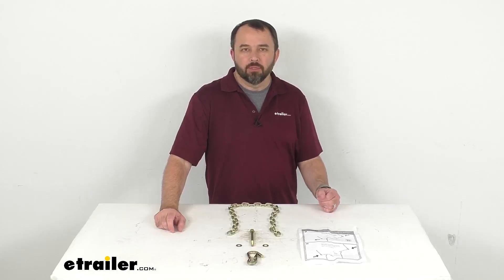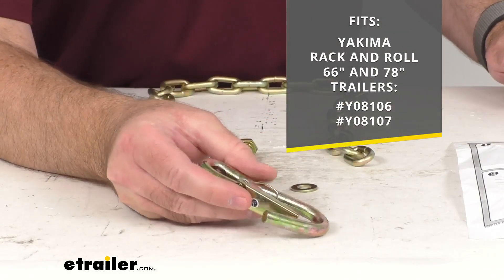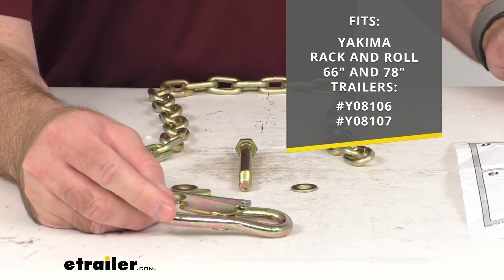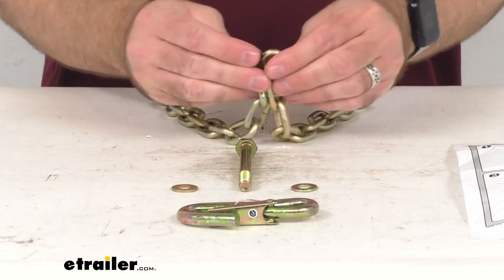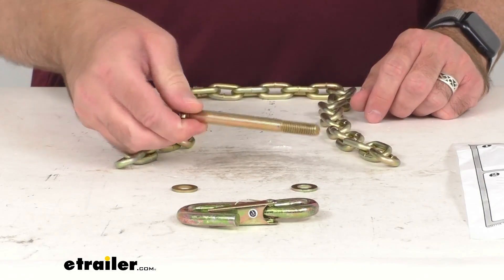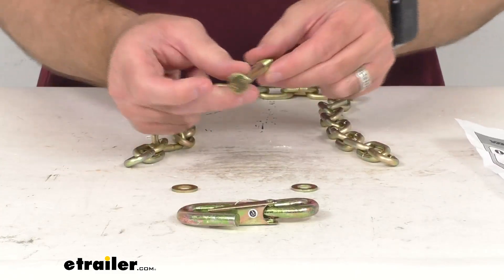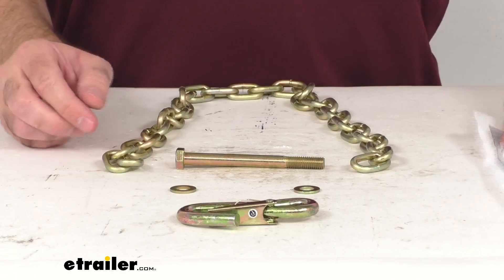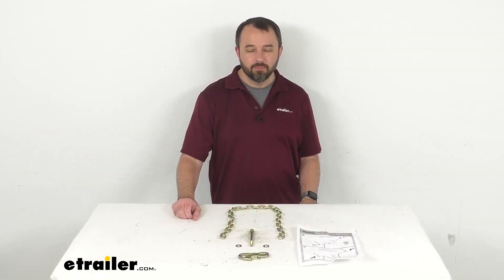etrailer | Complete Breakdown of the Replacement Safety Chain for Yakima Rack and Roll Trailer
Hi, everybody. Andy here with etrailer.com.  Let's take a real quick look at the Yakima replacement safety chain.  This is going to replace the safety chain for your Yakima Rack and Roll 66-inch and 78-inch trailers.  And on your screen, I am including our item numbers for those trailers that this is going to fit and work with.  And this includes everything that you see here on the table before me.

And this chain is exactly like the one that you are needing to replace.  This is the direct replacement from Yakima.  So what that means for you is you're not gonna have to worry about any compatibility issues, fitment issues, or anything like that.  Instructions are included to walk you through the really simple installation procedure.  So if you are needing to replace the safety chain on your Rack and Roll 66-inch and 78-inch trailer, this is going to be exactly what you need.

Well, that's gonna conclude our real brief look today.  I do hope that it was helpful for you.  Again, my name is Andy.  Thank you for joining me.